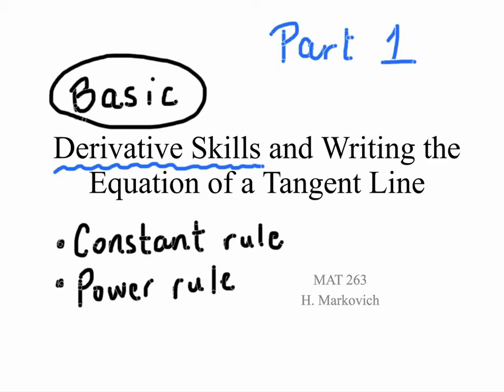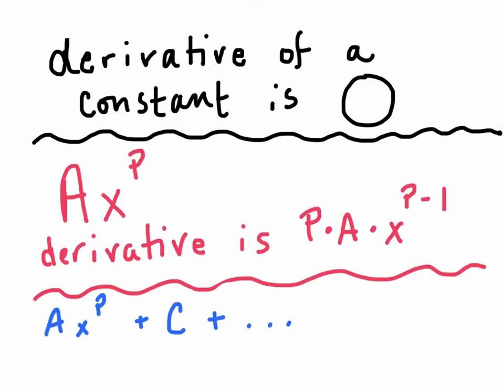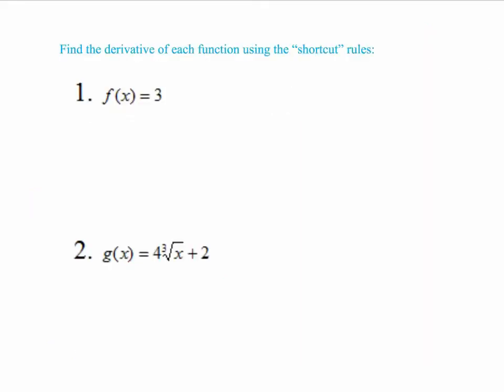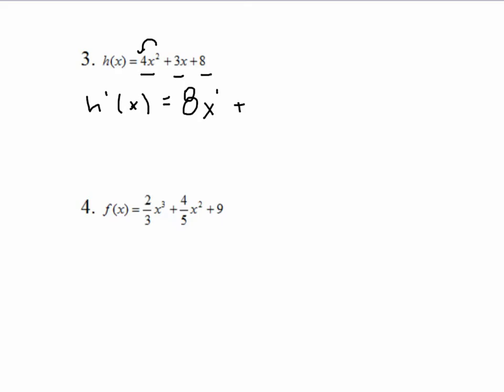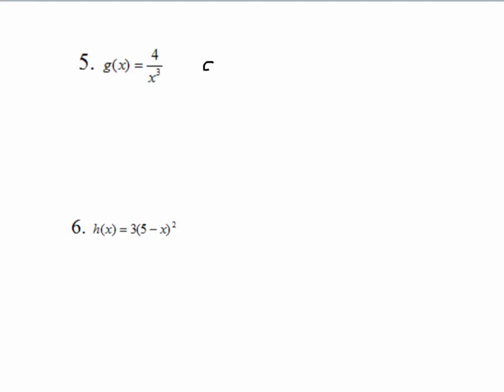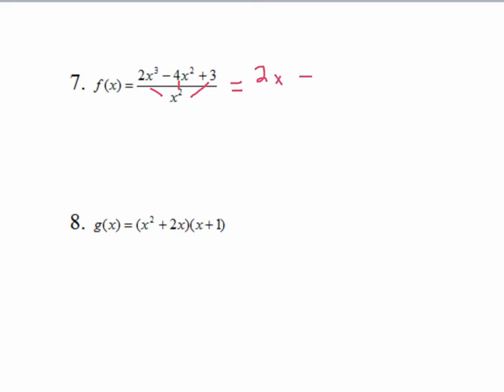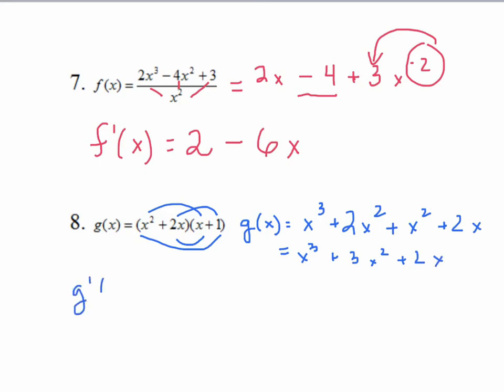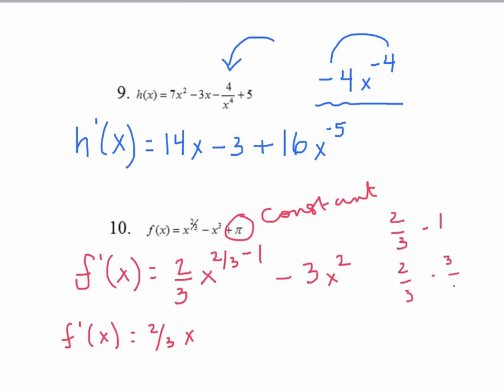Basic Derivatives 1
basic derivatives Mat 263